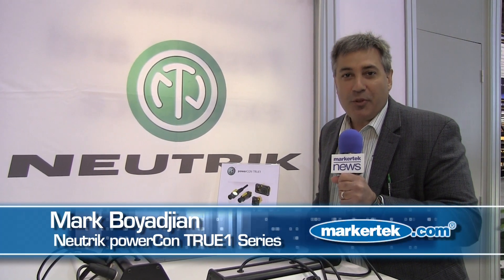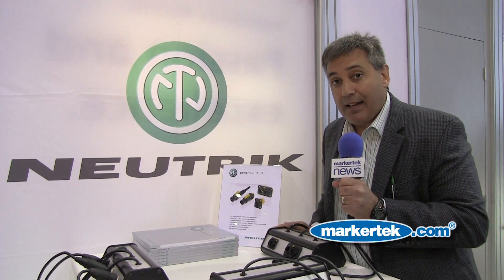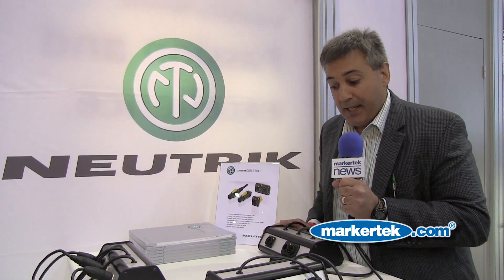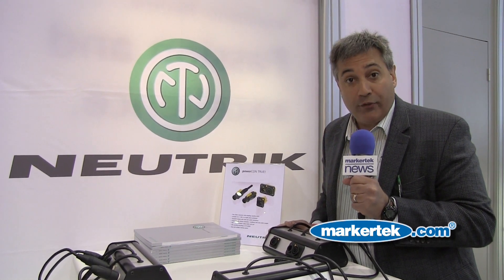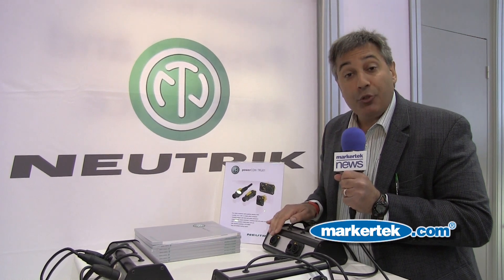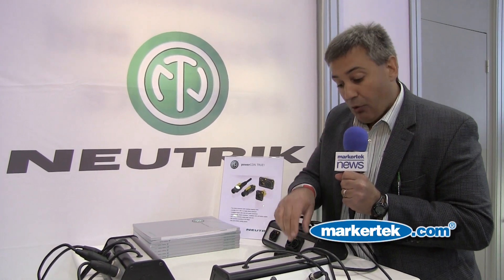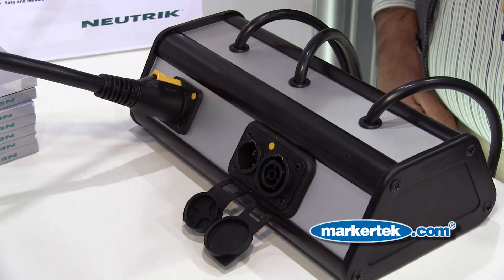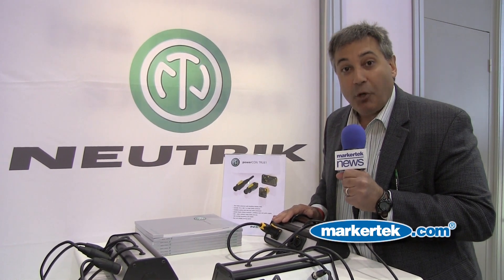Neutrik NAC3MPX powerCON TRUE1 Chassis Connector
The powerCON TRUE1 is Neutrik's first true mains connector with breaking capacity according to IEC 60320. The lockable system of single phase connectors is designed for 16 A, 250 V.

POWER IN
powerCON TRUE1 is a complete system including inlet and outlet couplers for easy daisy-chaining of equipment. For high density requirements a unique duplex chassis connector combines an inlet and outlet coupler. The cable connectors are available for self-termination or as a ready-made cord set. The cord set with over-molded cable connectors offers protection class IP65 in the mated condition. The highly reliable Neutrik Twist-Lock locking system prevents inadvertent disconnection.